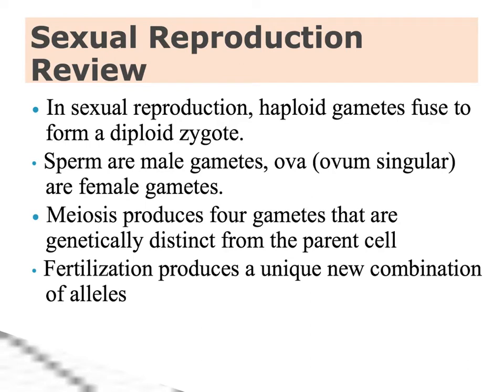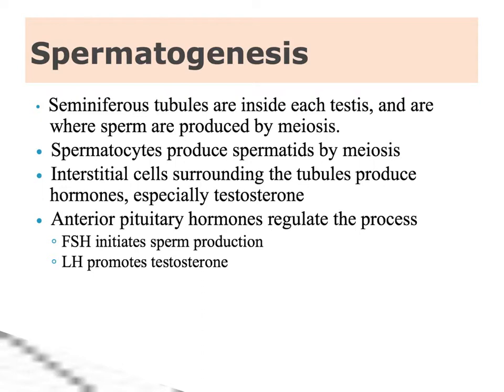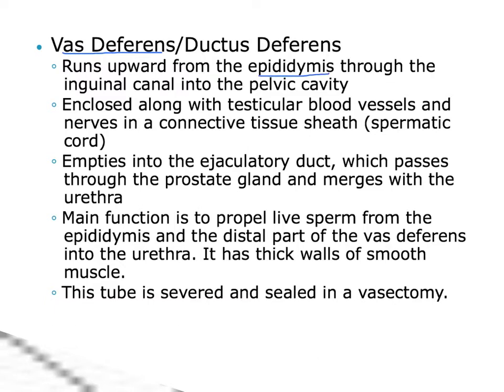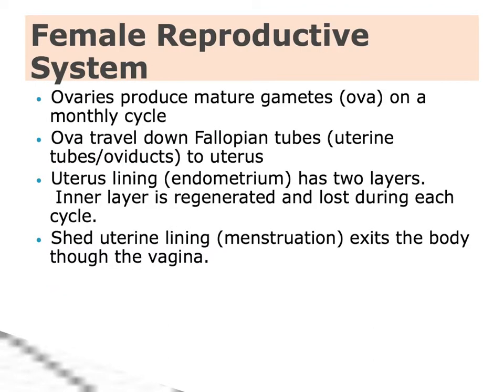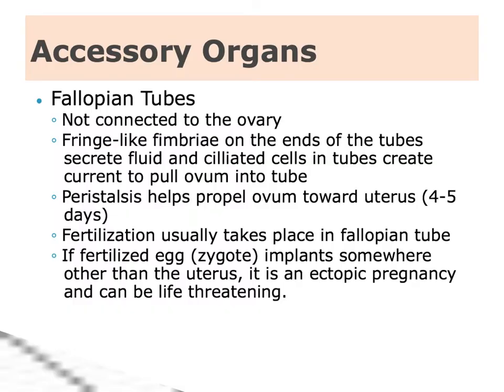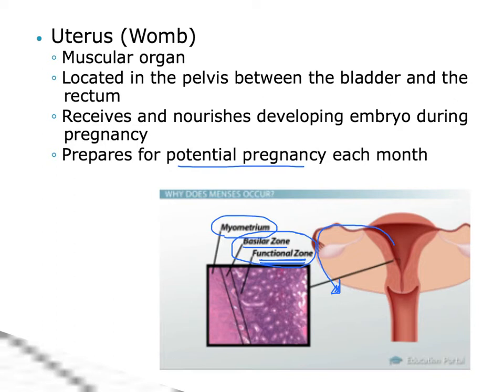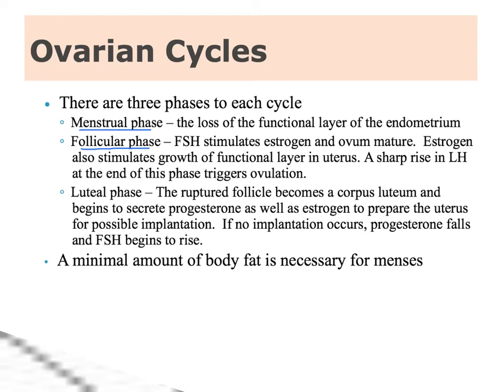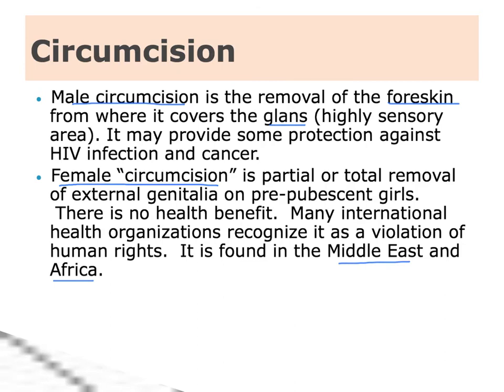Unit 16.1 Reproductive System